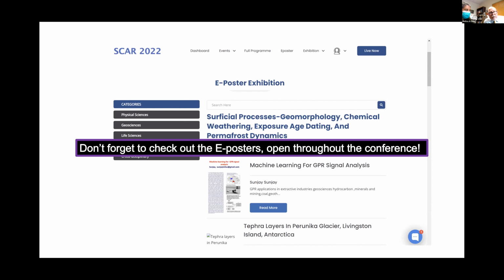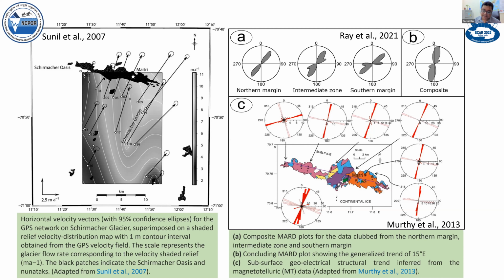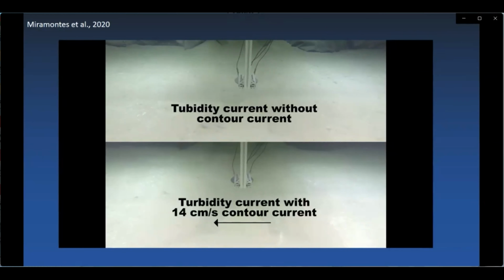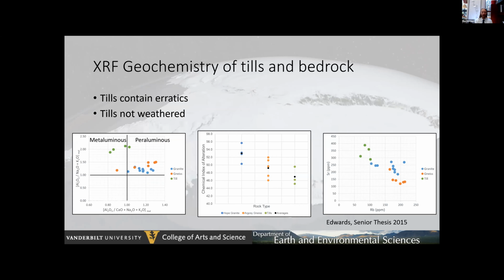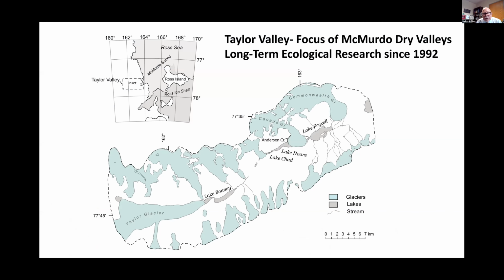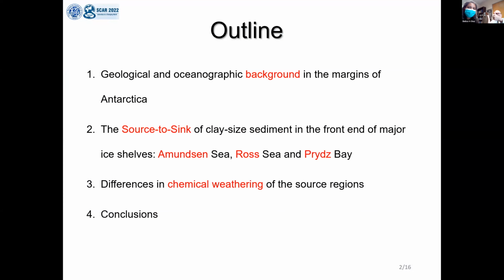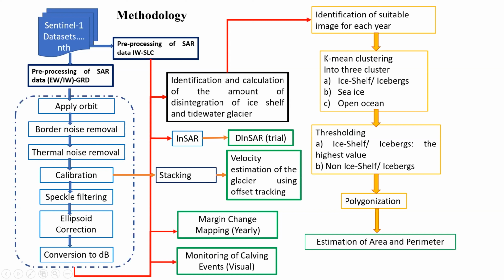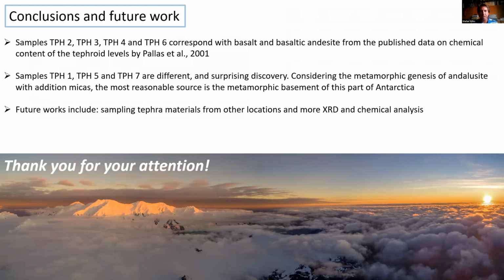Surficial Processes-Geomorphology, Chemical Weathering, Exposure Age Dating, and Permafrost Dynamics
Convenors: Berry Lyons, Mauro Guglielmin, Marc Oliva, Dan Morgan, Melisa Diaz

This session will include research on all aspects of the surface and shallow subsurface physical, geochemical and ecological processes in ice-free regions of Antarctica. Presentations dealing with the impact of the changing climate on surficial processes, interactions of physical/biological processes, the importance of dating surface features in understanding past ice sheet behavior, and the use of Antarctic ice-free regions as extraterrestrial analogs are especially welcome. It is hoped that the session will also attract research conducted under the guise of the ANTPAS Expert Group.